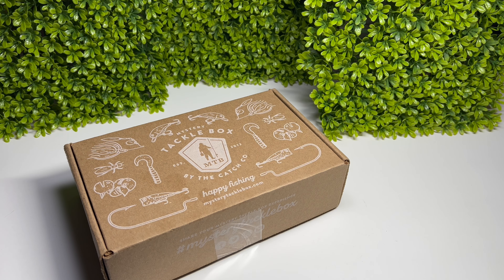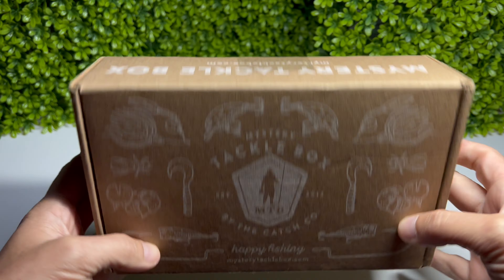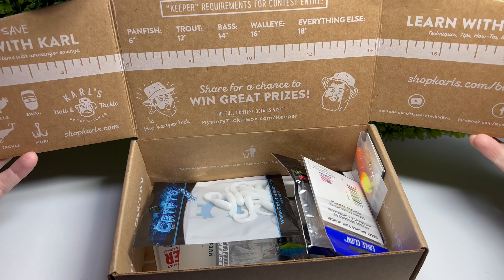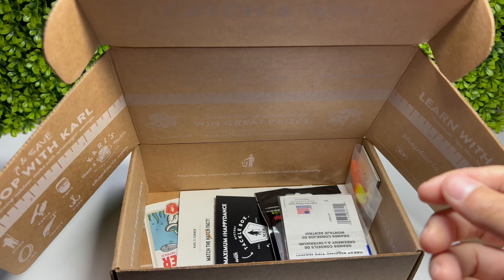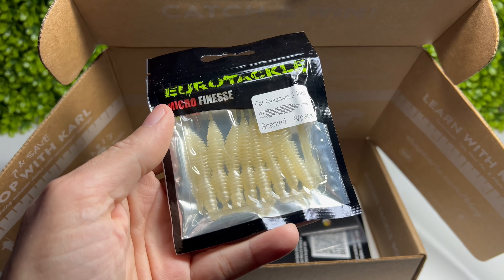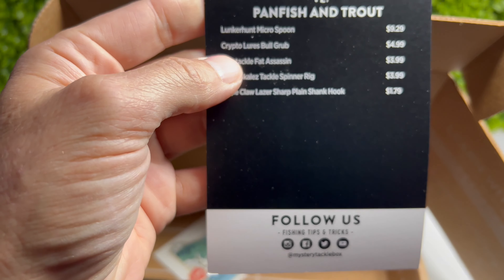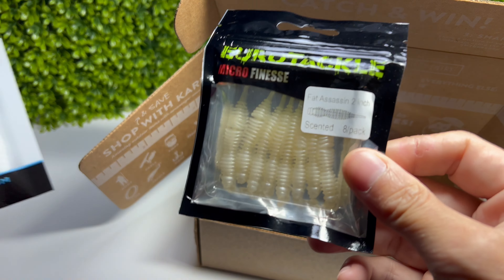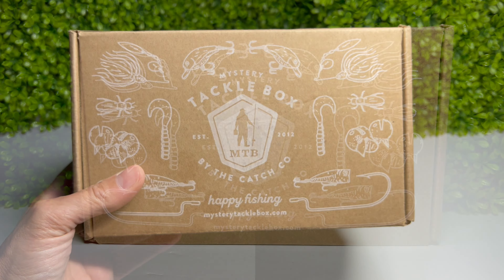Mystery Tackle Box Panfish & Trout Fishing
I was joking, I never reached out to them at all! I am happy with my purchase. Will I continue my subscription, yes! I want to see what new lures and techniques I might need touching up on or just being updated on what's new in fishing products.
If you want to support MTB and get your own Mystery Tackle Box, then head over their website. Right now, they are offering your first month for only $10. That is how I got mine! Let me know if you purchased one and if you got any of the same items that I did. Also, I believe these are at still at Wal-Mart stores, last I checked.

HAPPY FISHING!